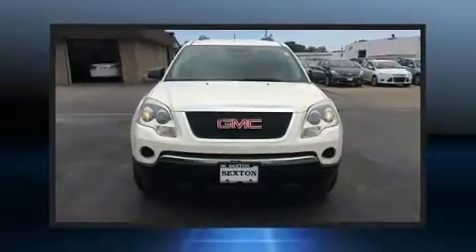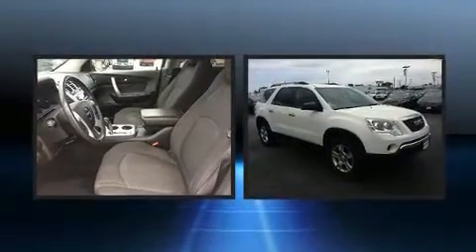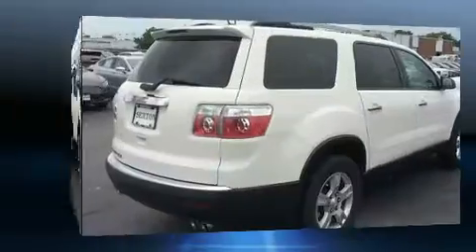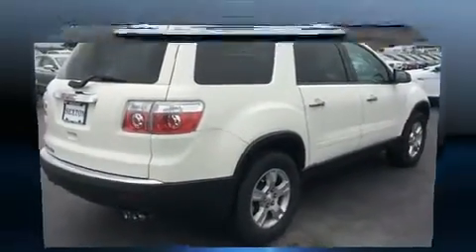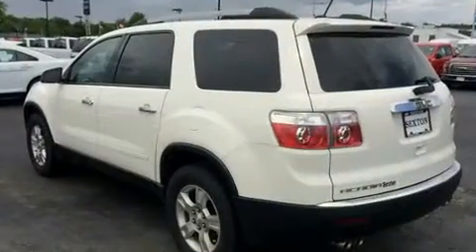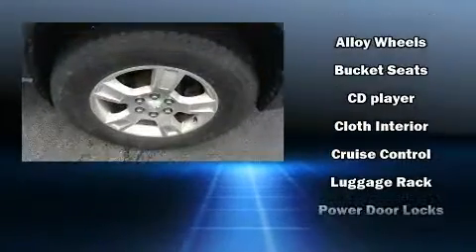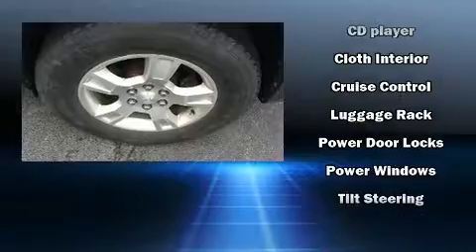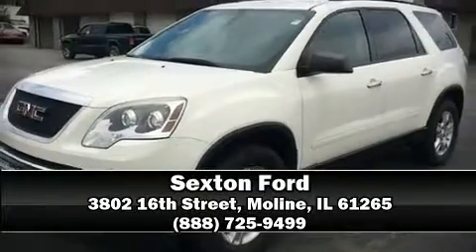2011 GMC Acadia SL in Moline, IL 61265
Sexton Ford
3802 16th Street

Climb inside the 2011 GMC Acadia. A 3.6 liter V-6 engine pairs with a sophisticated 6 speed automatic transmission, providing a spirited, yet composed ride and drive. It distinguishes itself from the competition with features such as: front and rear reading lights, a rear window wiper, tilt steering wheel, power windows, remote keyless entry, cruise control, and more. Third row seats expand the maximum passenger capacity to 8. Audio features include a CD player with MP3 capability, and 6 well positioned speakers. Curtain airbags combine with standard stability control in creating a comprehensive safety network. You will have a pleasant shopping experience that is fun, informative, and never high pressured. Stop by our dealership or give us a call for more information.